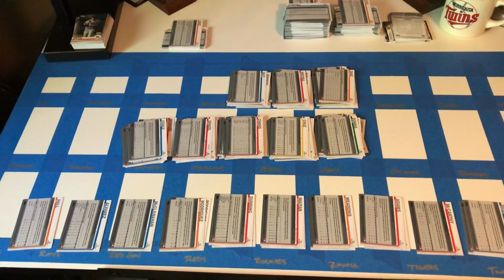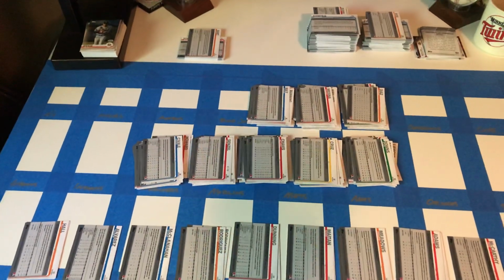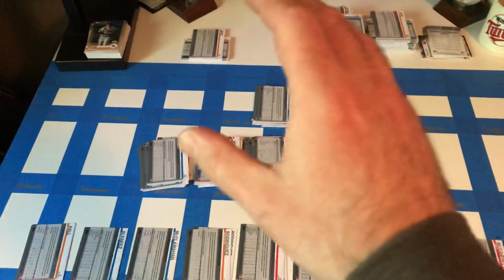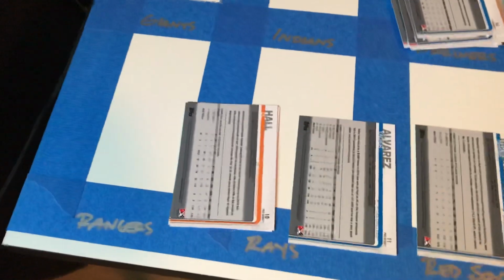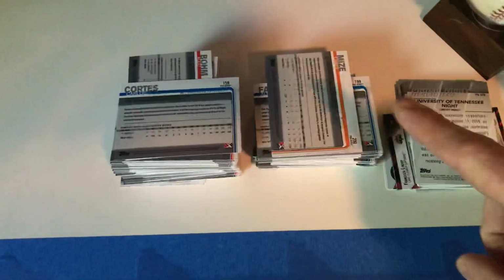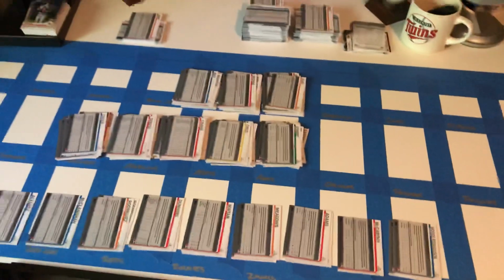How To Sort Topps Pro Debut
‪Here’s a great tip for how to sort Topps Pro Debut and Heritage Minors into MLB teams.‬